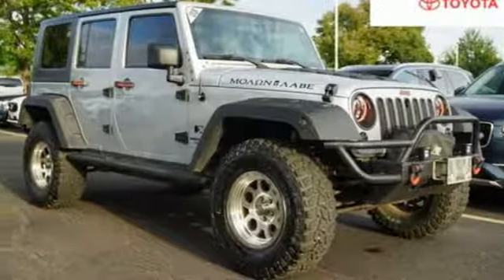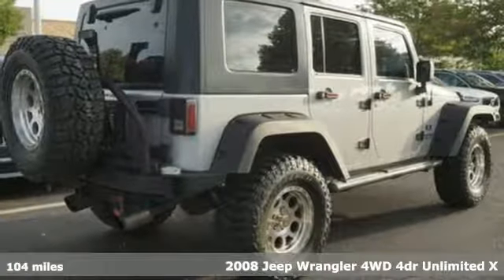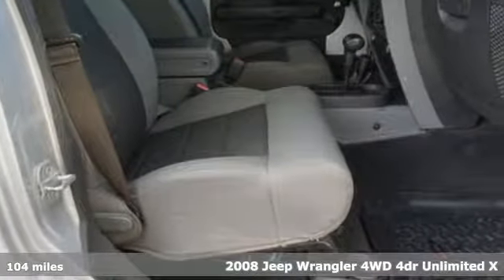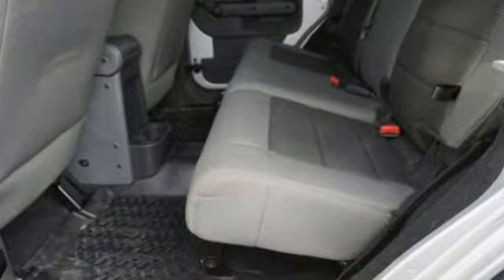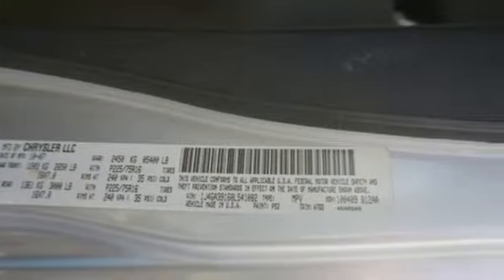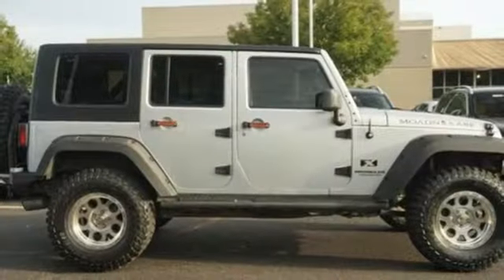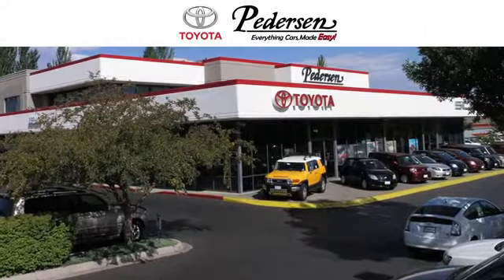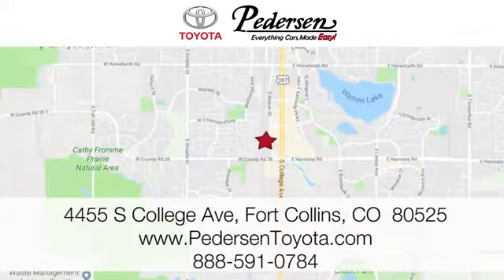Used 2008 Jeep Wrangler Fort Collins Loveland, CO K02610 - SOLD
Year: 2008
Make: Jeep
Model: Wrangler
Trim: Unlimited X
Engine: 6 Cyl. 3.8L
Transmission: Automatic
Color: Bright Silver Metallic
Interior: Dark/Medium Slate Gray
Mileage: 104
Stock #: K02610
VIN: 1J4GA39168L541082
H. Recent Arrival!Clean CARFAX.EVERYTHING CARS MADE EASY, Pedersen Toyota has been family owned and operated serving Northern Colorado for more than 50 years, with over 1300 Google reviews with a score of 4.7, come see why people choose us.

Address:
4455 S. College Ave